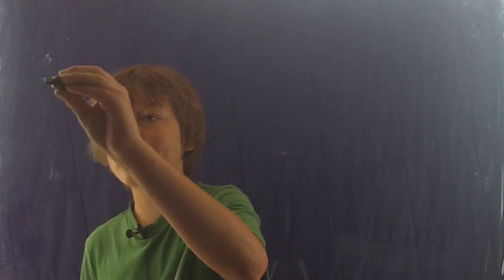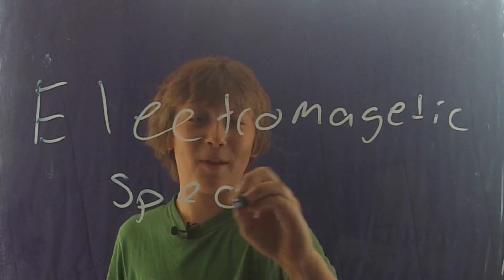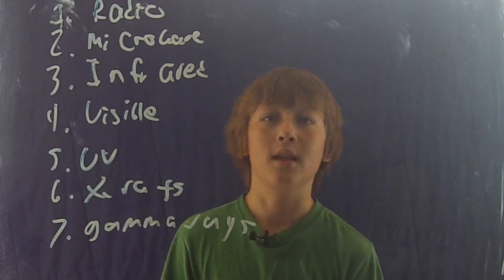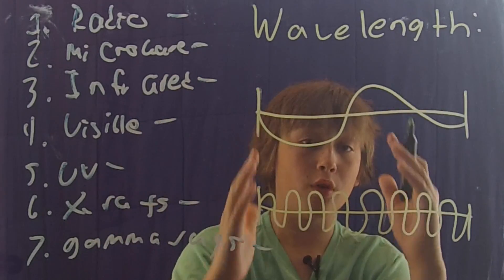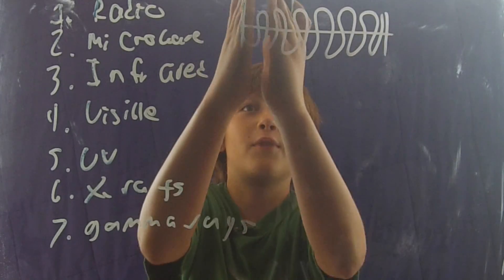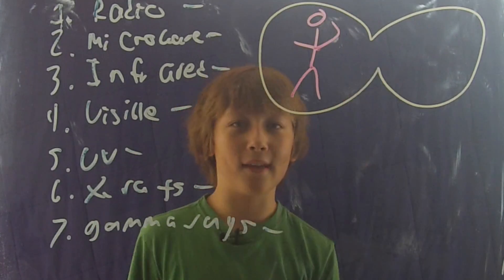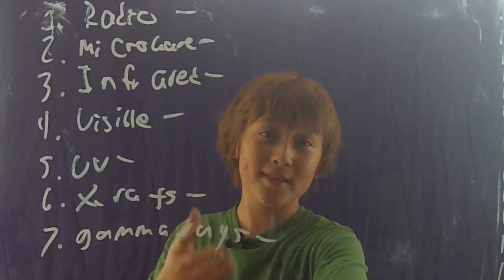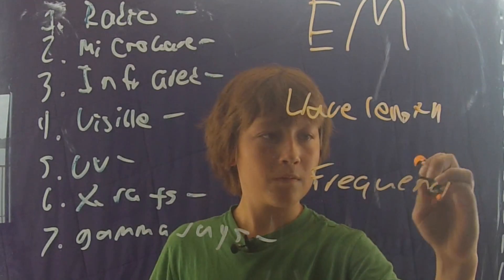Electromagnetic Radiation/ Spectrum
This new style of video was make for the Khan Academy Video Contest! please leave a comment or like if you want me to continue making videos like this. If you would like to suggest a video idea leave it in the comments.